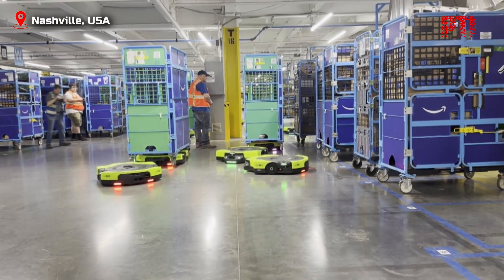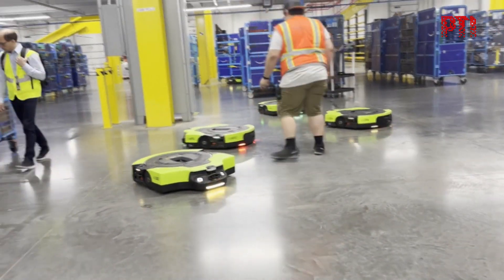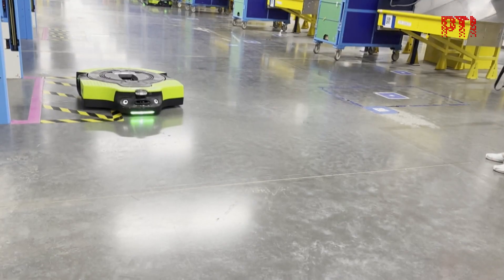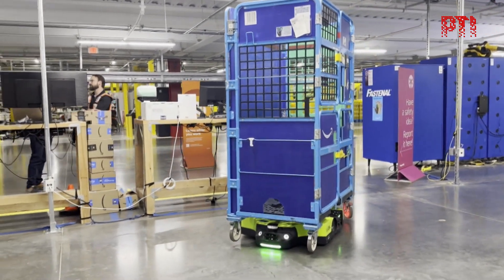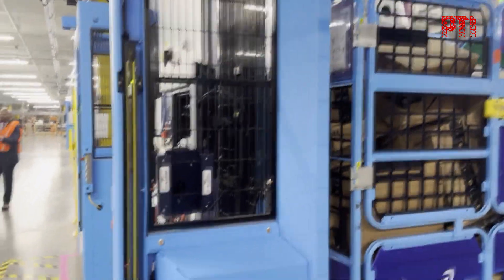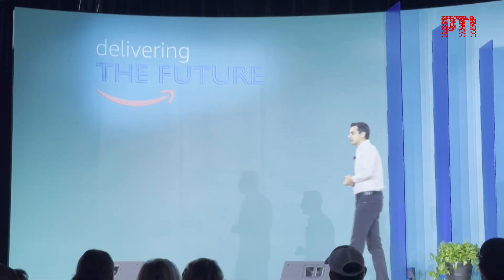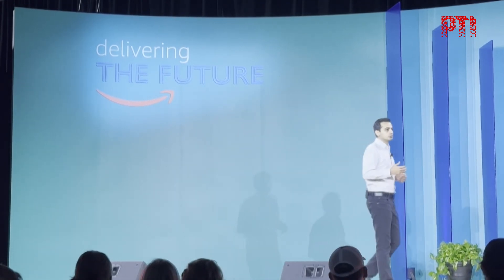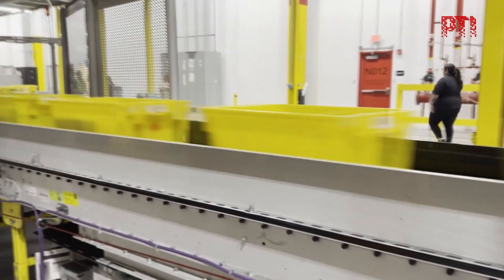Meet Proteus: Amazon's first fully autonomous robot at work in Nashville's fulfillment center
In Amazon's smart fulfilment centre in Nashville, US, `Proteus' is hard at work. With holiday shopping volumes surging ahead of Thanksgiving and Christmas, Amazon’s first fully autonomous mobile robot chugs alongside human co-workers, moving carts filled with packages and orders.

With a distinctive bright green colour and a `friendly' demeanour, `Proteus' can navigate effortlessly within its work area in the fulfilment centre and has the ability to detect and avoid obstacles - a feat that enables it to work safely beyond the fenced areas where its robotic peers must stay.

Named after one of the moons of Neptune, `Proteus' is part of Amazon's clever fleet of warehouse robots that include Cardinal, Robin, Sparrow and others.

At 'Delivering the Future 2024' event in Nashville recently, Amazon spotlighted these next generation of fulfilment centres (smart warehouses) powered by advanced AI and cutting-edge robotics.

Amazon believes that having robots working alongside employees is not just making processes more efficient (helping ship orders faster in the US), but also creating new career opportunities for employees, say, in robotics maintenance, a skill that is bound to be in high demand in times to come.